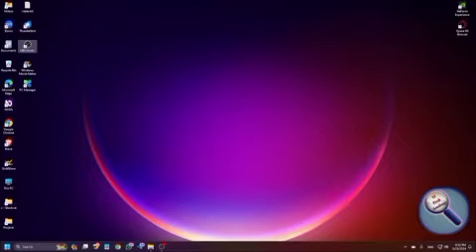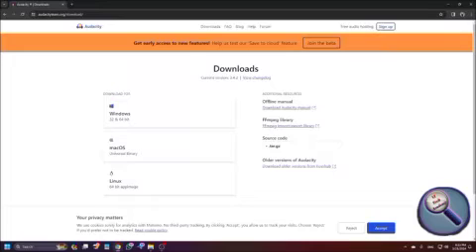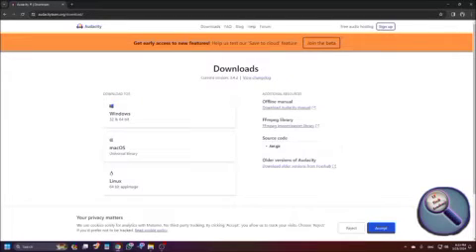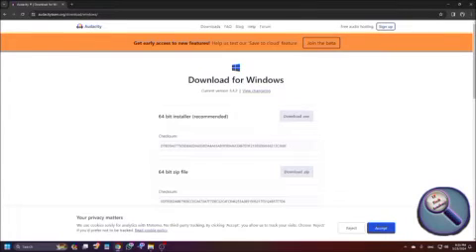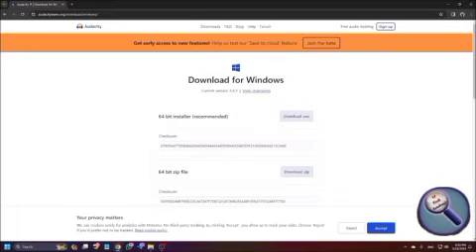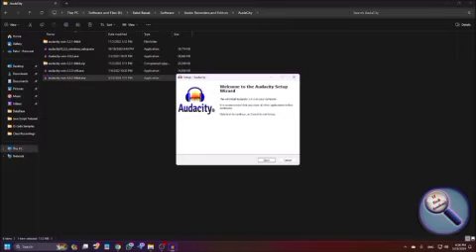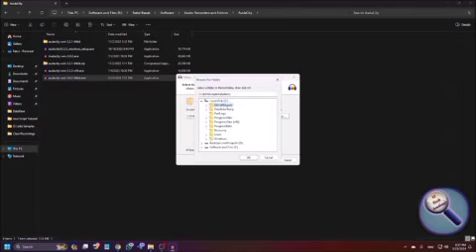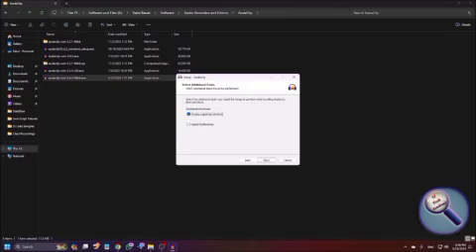Audacity Tutorial Part1: How To Install Audacity Using Screen Reader Accessible Free Audio Editor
Hi Guys,
In this video, we will focus on how to install audacity using NVDA Screen Reader.
Audacity is a free and accessible audio editor by which you can record and edit audio files professionally. In this video series, we will learn step by step  how to use audacity with screen reader.
how to use audacity,
free audacity tutorial
free audio editor,
nvda screen reader,